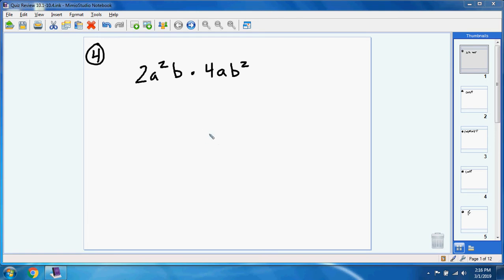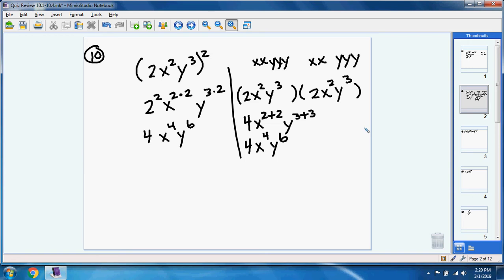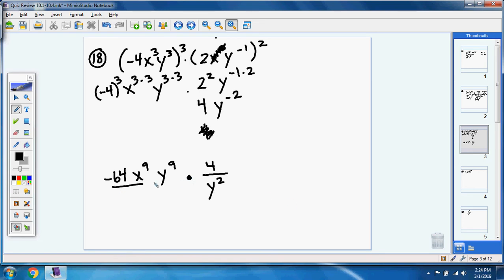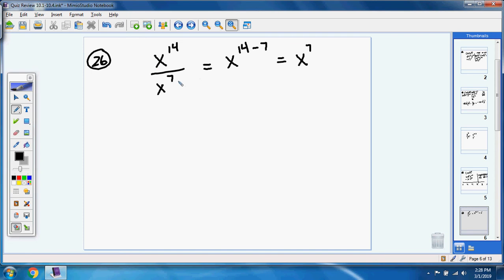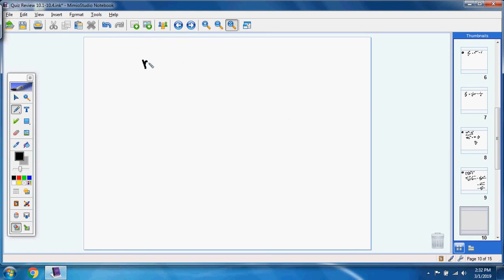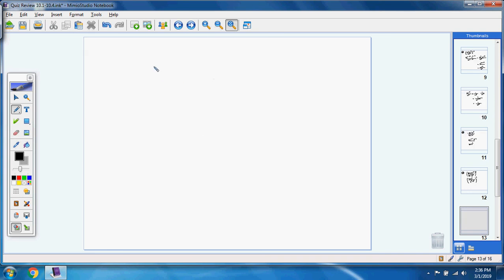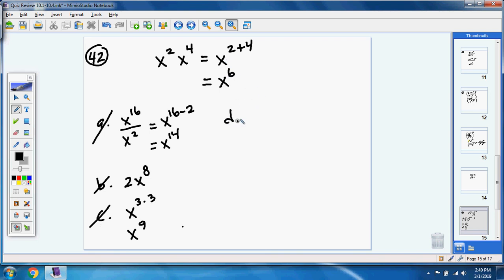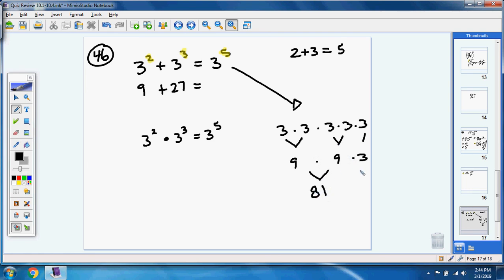10.1-10.4 Review help